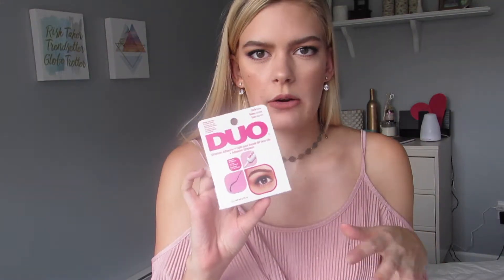WALMART MAKEUP FOR UNDER $10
Hello Everyone!!! This video is showing you some great products from Walmart that are under $10!!! All of these products are high quality for an inexpensive price!